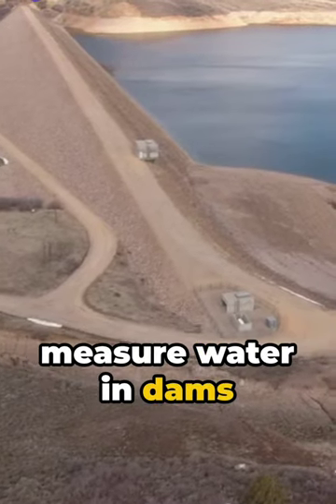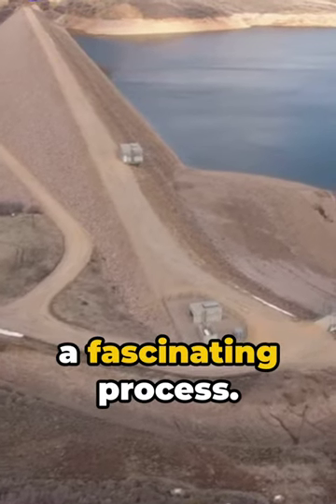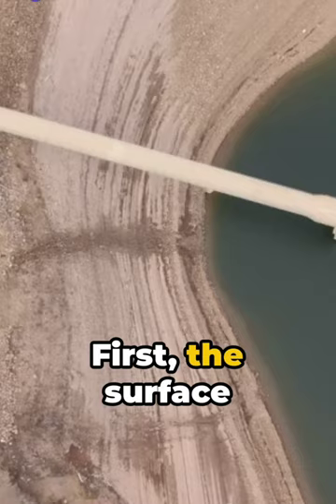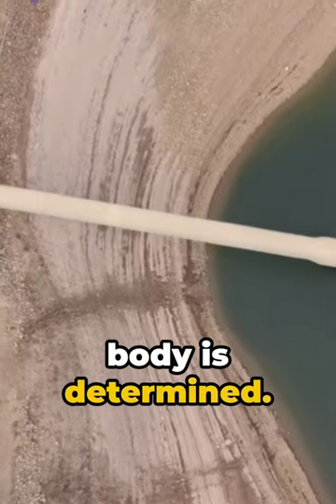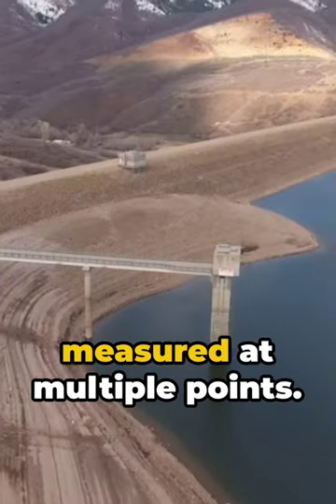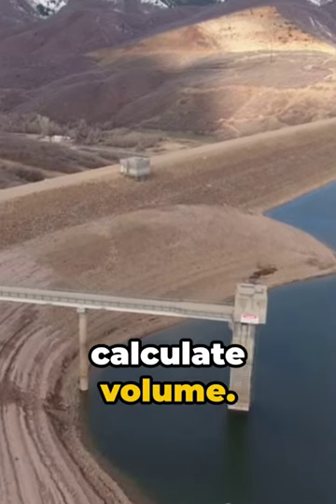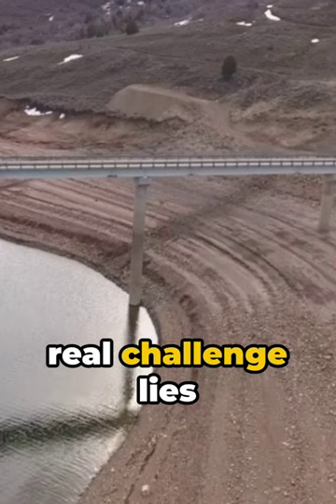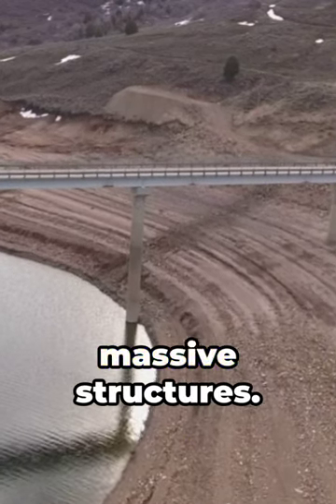How water is measured in Dams and Reservoirs?